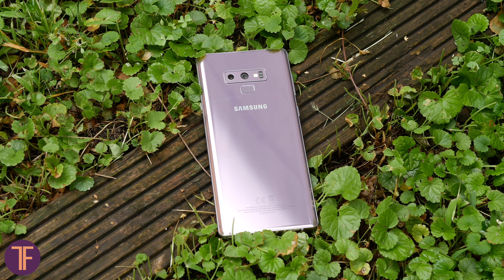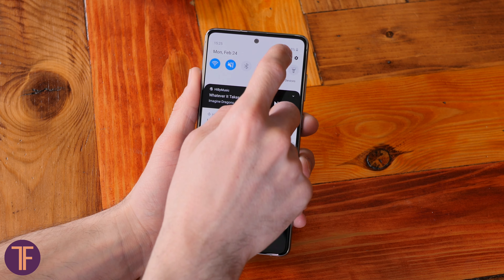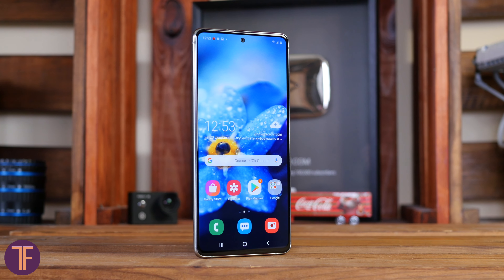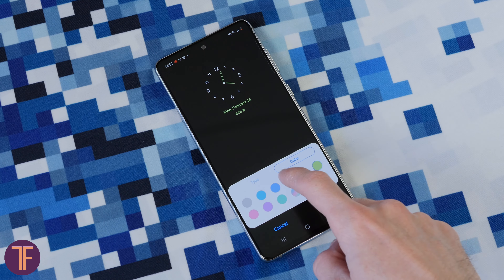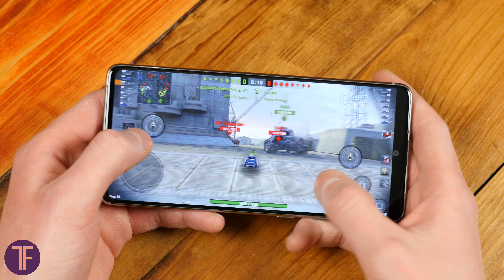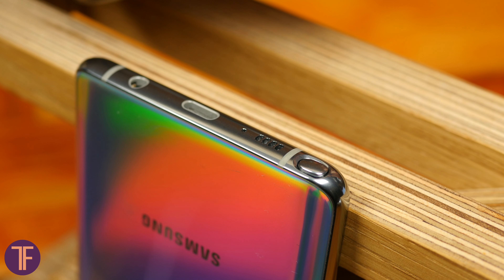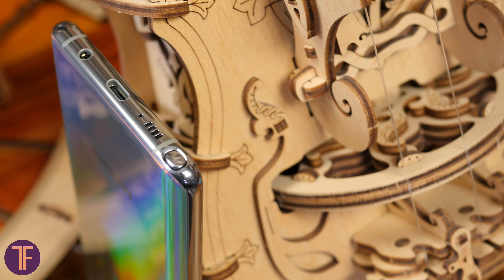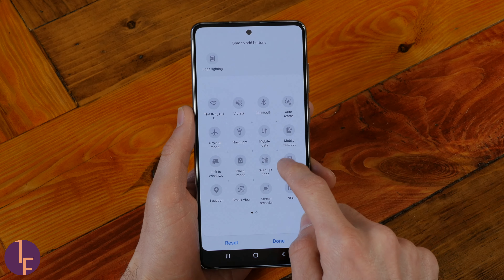Samsung Galaxy Note10 Lite Detailed Review | So They Are Selling Remade Note9 Or Just S-Pen Stylus?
♛ Ebay ran out of normal offers, so here's official Samsung web-site for buying Galaxy Note10 Lite

The main drawback of all members of Galaxy Note family has always been a high price! It took 10 year to understand that people strongly need more affordable phone with S-Pen stylus and ready to pay  for just a chance to use almost premium smartphone from Samsung! Year 2019 ended up with release of less expensive version of Galaxy Note10... the name doesn't take long to understand something about Galaxy Note10 Lite. We understood that phone to its most!

Timestamps:
00:00 - HELLOINTRO
0:40 -  body, buttons, ports
1:53 - finger-print reader, face recognition
2:32 - screen, brightness, color, settings
4:48 - S-pen stylus
5:41 - hardware, games, benchmark tests
6:52 - about heating
7:26 - about battery
7:53 - sound through headphones
8:16 - sound through speaker
8:36 - CAMERAS
11:04 - software
11:27 - Summarizing the stuff